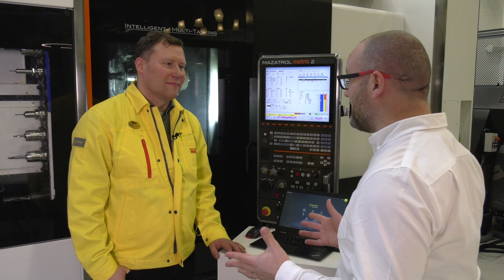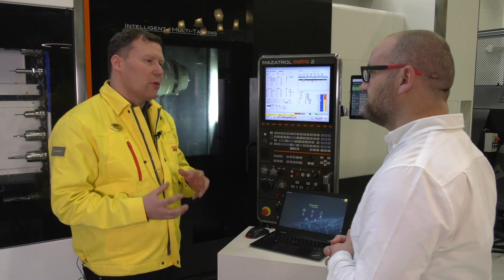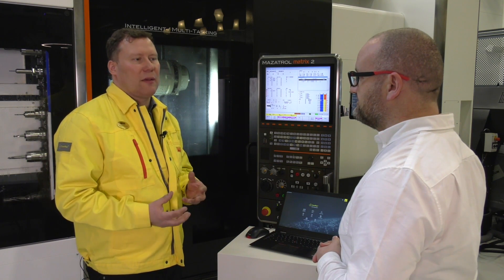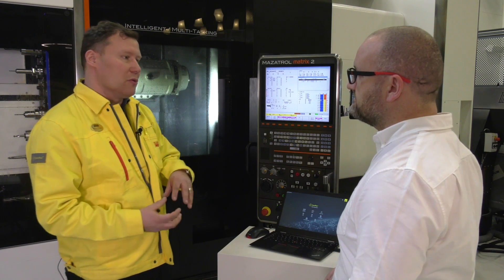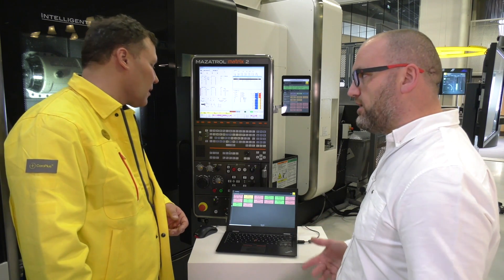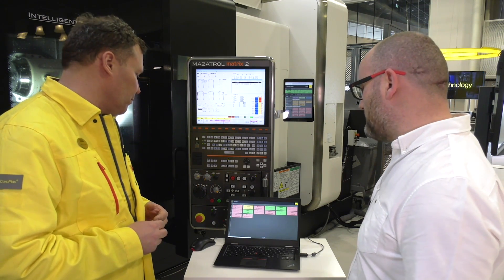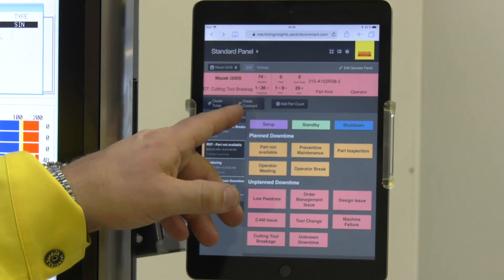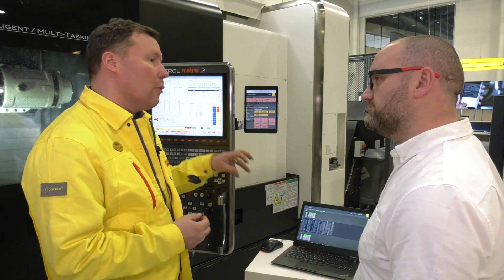How to monitor machining and track machine tool utilization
Machine tool and cutting tool monitoring is an easy and effective way to increase productivity in the workshop. Markus Eriksson, Business Development Manager, uses monitoring solution CoroPlus MachiningInsights to demonstrate how data from the machine tool can offer insights into the machining processes, and how these can be used to create improvement actions.

For more information about Digital machining and CoroPlus MachiningInsights,